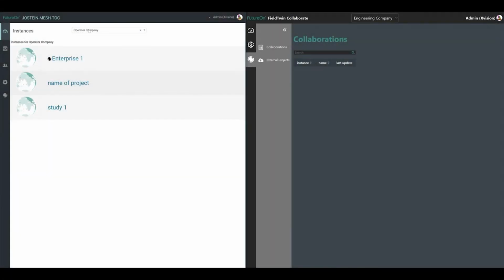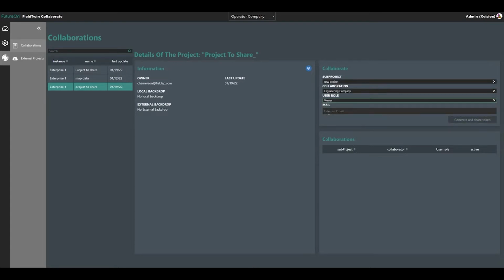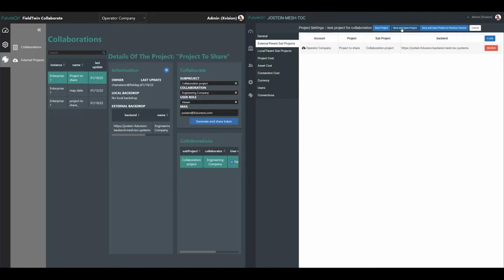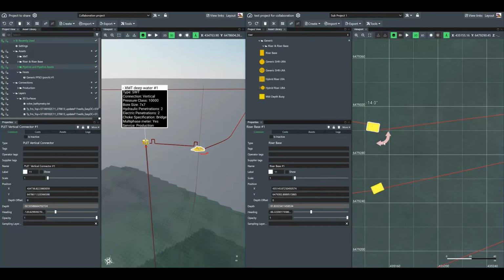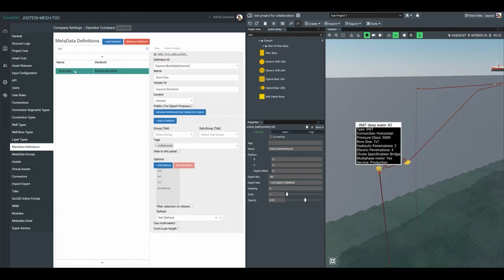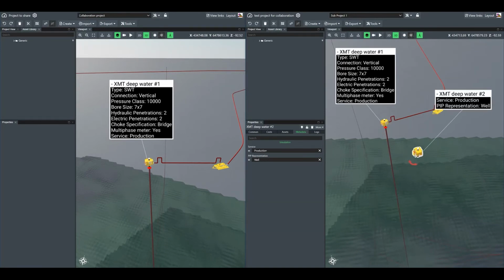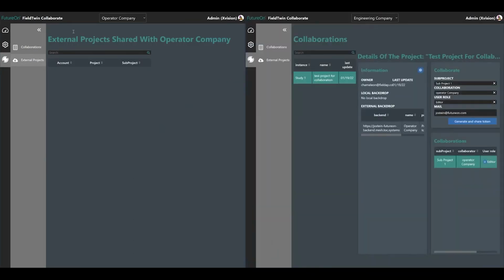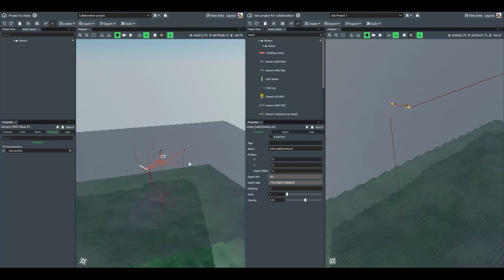FieldTwin Collaborate: A quick walk-through.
Demonstrating a typical scenario using FieldTwin Collaborate.

FieldTwin Collaborate allows multiple companies, operators and EPCs alike, the ability to work together with the industry’s most advanced visual workflows. The platform allows open communication and higher levels of engagement throughout the entire design process, helping engineer­ing teams solve complex challenges in a more cost-effective and timely manner.